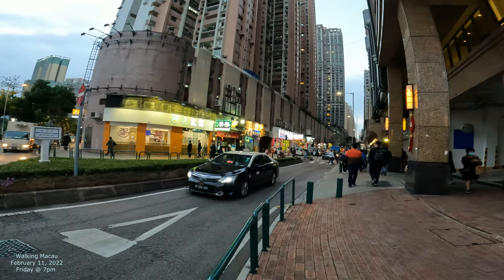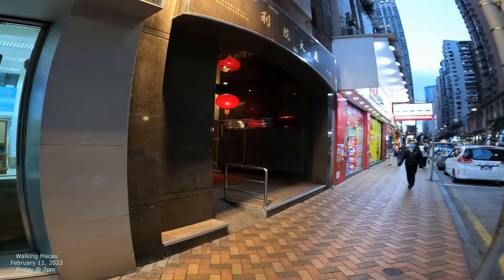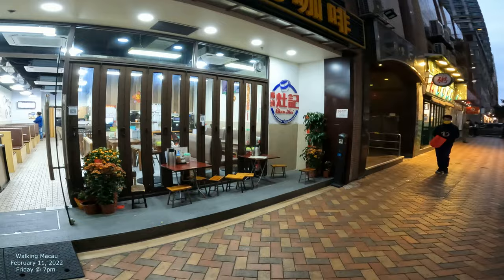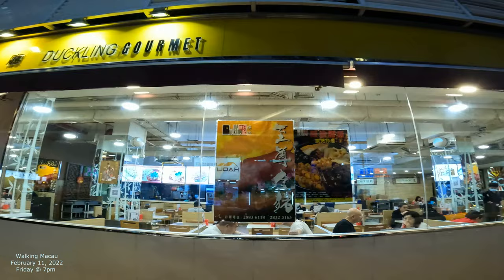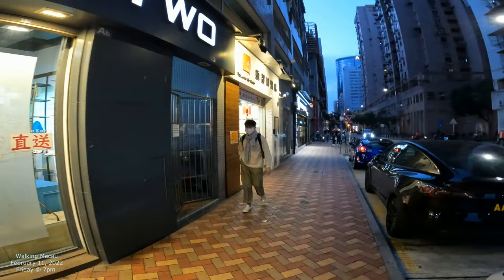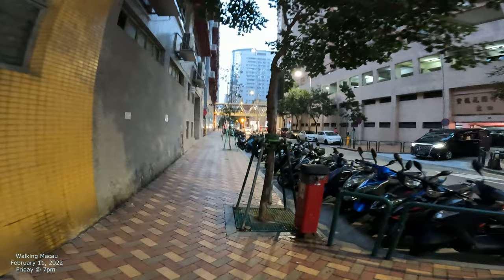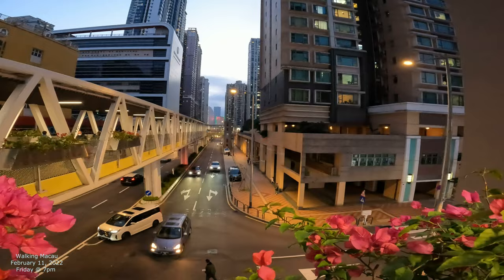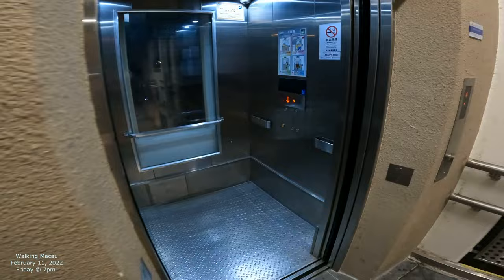Walking Macau Streets [4K] Rua de Nam Keng - 南京街 (嘉模堂區) Taipa - 中國澳門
Walking around Macau with a GoPro10 Camera.  February 2022.  Make some comments below, and create a discussion!  Let's get a community going!  Make some interactions with others as well. @Get Sidetracked